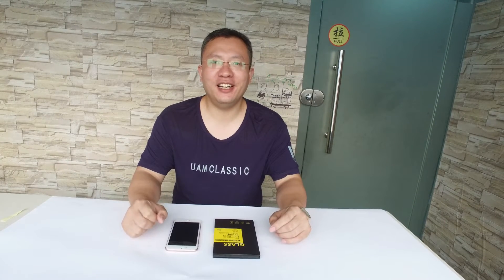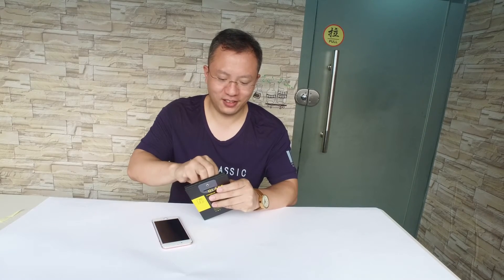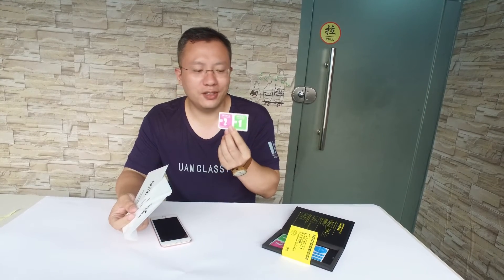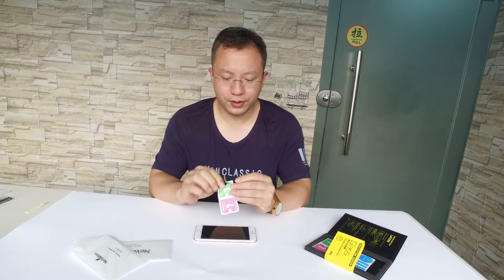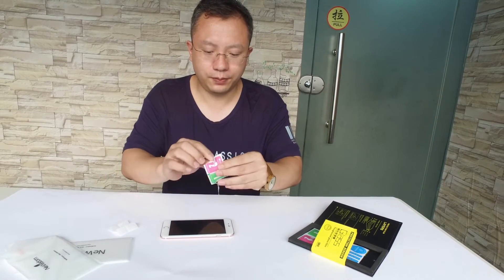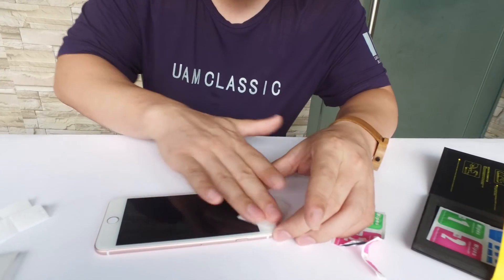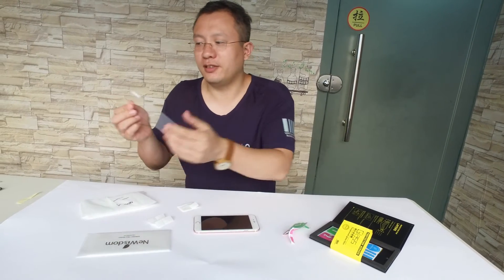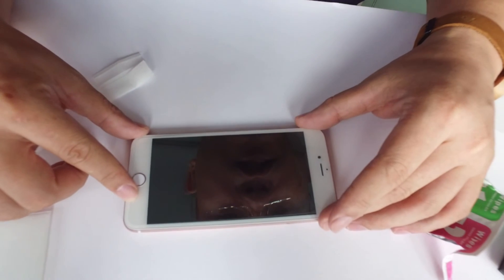Bubble Free Installation Skills of NeWisdom Tempered Glass Screen Protector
iphone 8/iphone 7/iphone 6s/6 tempered glass newisdom
iphone 8 plus /7 plus/6s plus/6 plus tempered glass newisdom
iphone 8 plus /7 plus/6s plus/6 plus ガラスフイルム newisdom
iphone 8/iphone 7/iphone 6s/6 ガラスフイルム newisdom